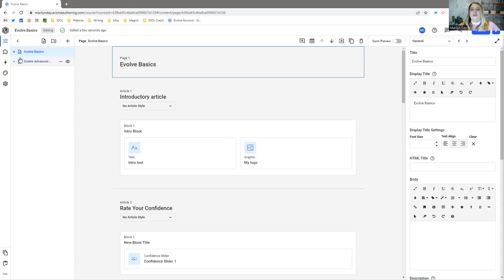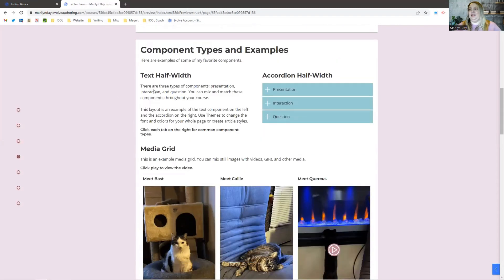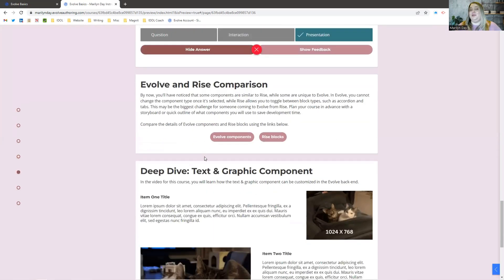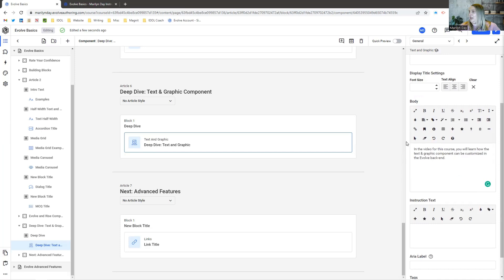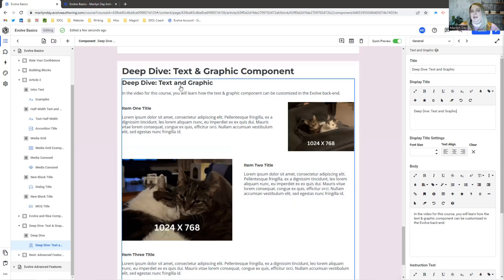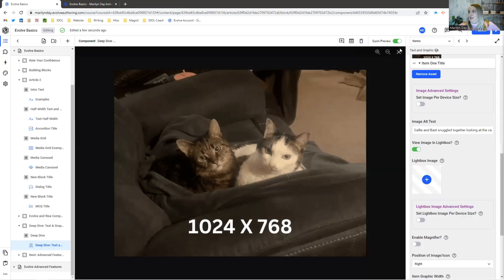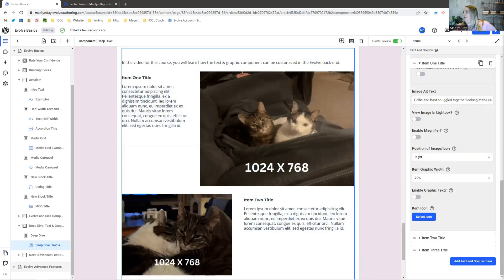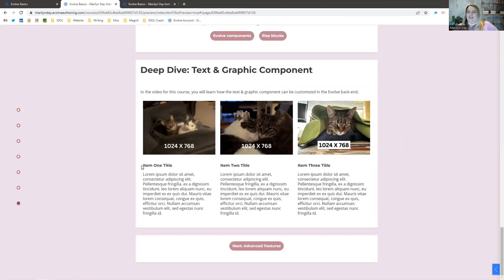An Instructional Designer's overview of Evolve Authoring - Part 1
Articulate Storyline is still the leading authoring tool on the market. However, you may have heard of Evolve which is getting adopted by more and more companies. Evolve authoring developed by Intellum is a cloud-based authoring tool that offers more customization and advanced features than Articulate Rise while still using block templates to make authoring courses fast.

In this video, IDOL member and coach, Marilyn Day takes you to behind-the-scenes of Evolve and shows you some of its most used capabilities. To check out Evolve's more advanced features, come back to see part 2.

💚ABOUT IDOL COURSES💚

The IDOL courses Academy is the trade school for instructional design and online learning development. It is the only implementation program of its kind that not only shows you exactly how to create your job application assets and build a portfolio from scratch, but also includes credentials, mentorship, expert coaching, and paid experience opportunities in corporate instructional design and online learning for life!

Check out the Do It Messy Approach - A Step-by-Step Guide for IDOLs